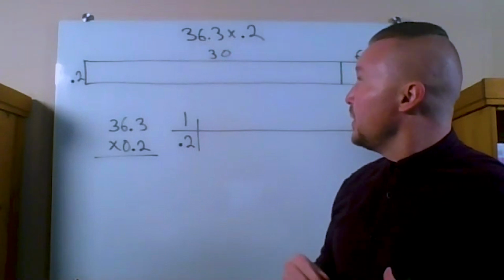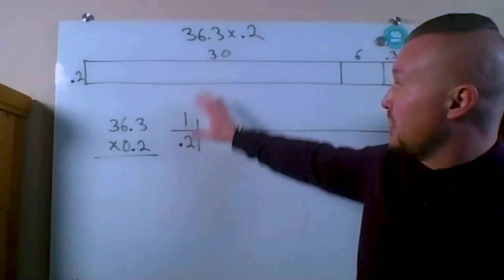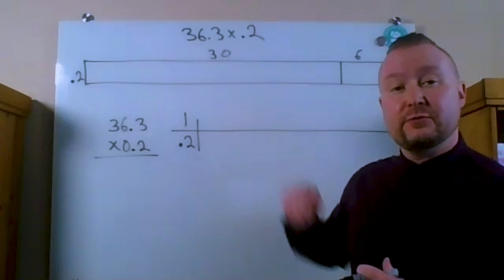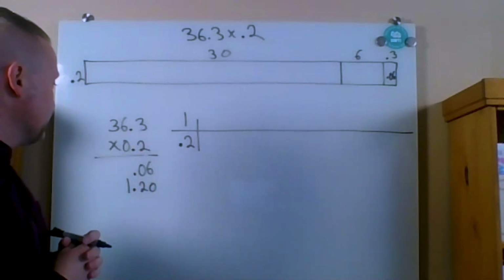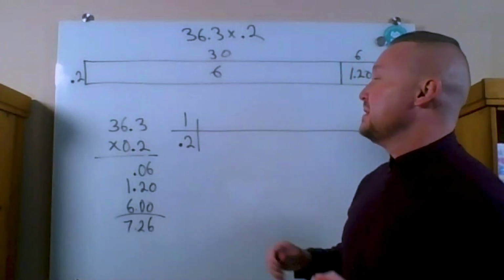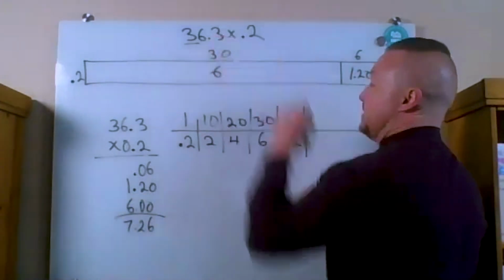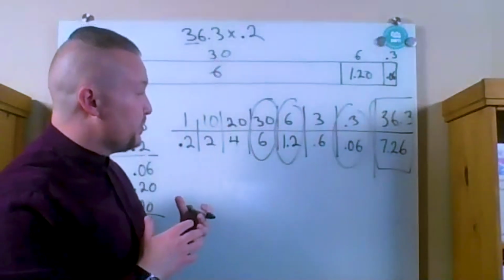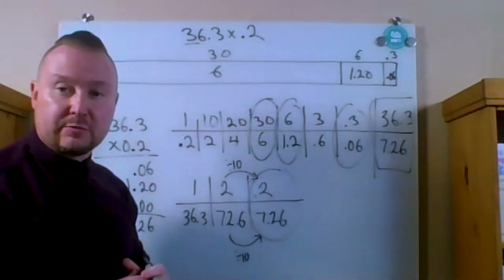Decimal Multiplication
Sam from DMTI explains how to calculate the product of decimal numbers. He uses area models, partial products, and ratio tables to solve decimal multiplication problems. The problem he looked on is 36.3 x .2

He also discusses the 10 rule for decimals, which is a rule that states that when a decimal is multiplied by 10, the decimal point moves one place to the right.